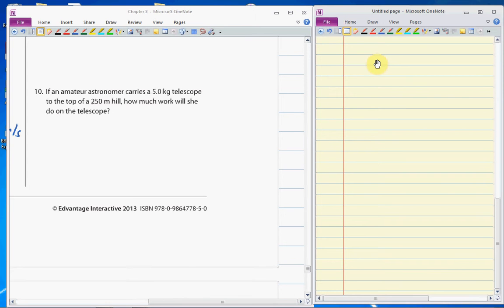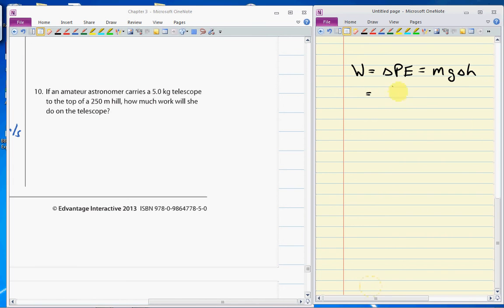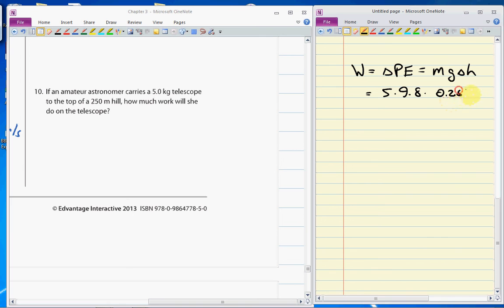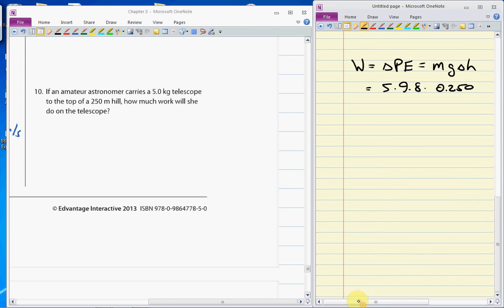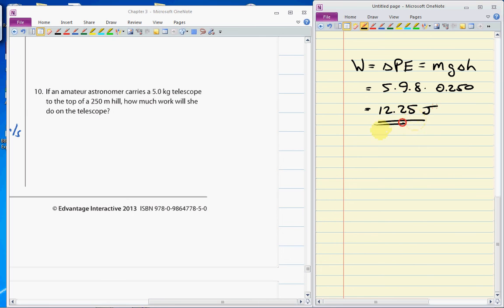Chapter 3 Review #10